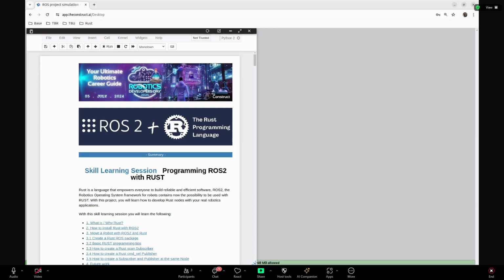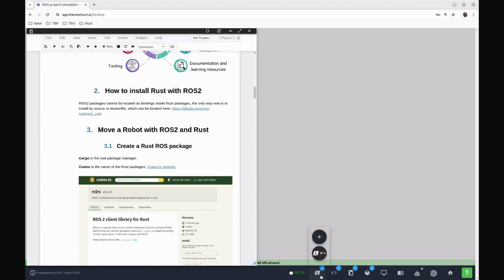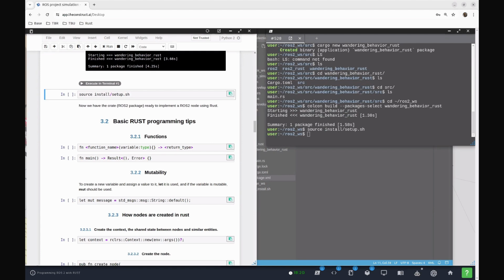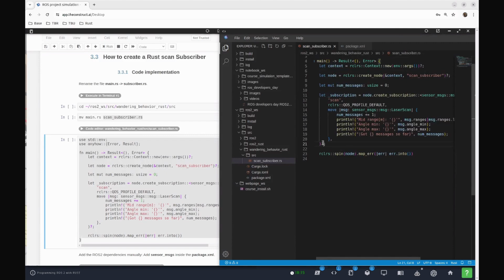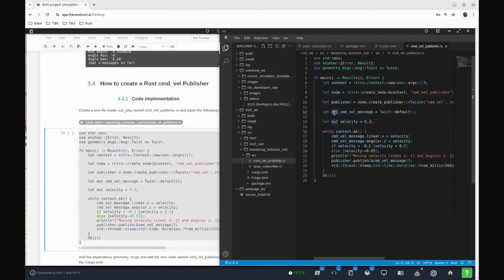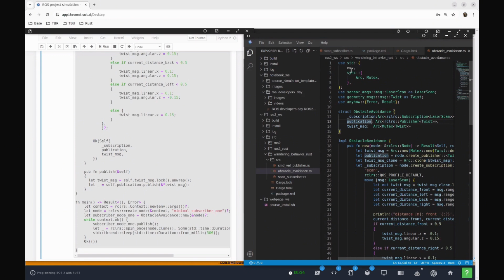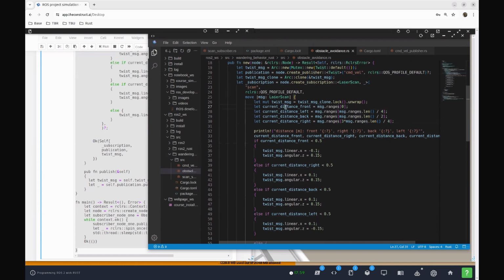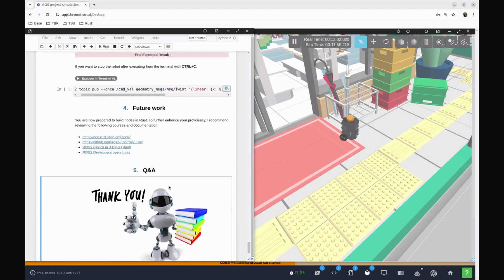Programming ROS 2 with RUST | Júlia Marsal, Robotics Engineer |Robotics Developers Day 2024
Robotics Skill Learning Session: "How to Program ROS 2 with RUST" - by Júlia Marsal Perendreu, Robotics Engineer Consultant | Robotics & Industrial Engineer | ROS developer.

Robotics Developers Day is an online virtual conference (*formerly ROS Developers Day) that serves as a platform to deepen your understanding of robotics and its career opportunities. Through engaging discussions and practical sessions, you will gain valuable insights into crucial aspects of the field.